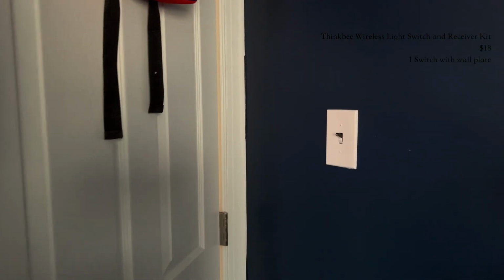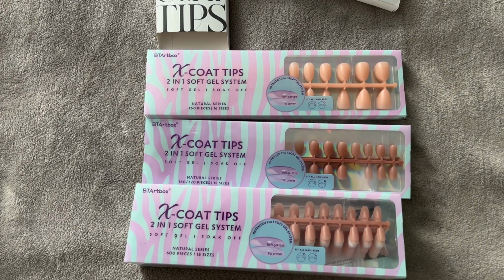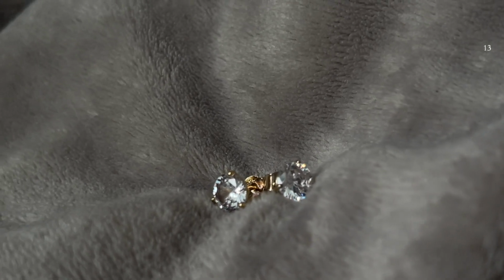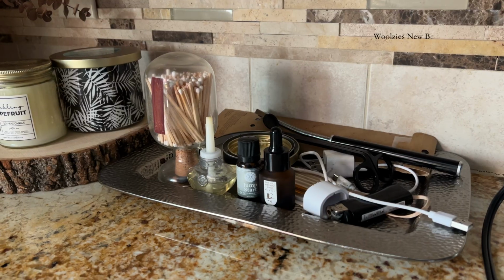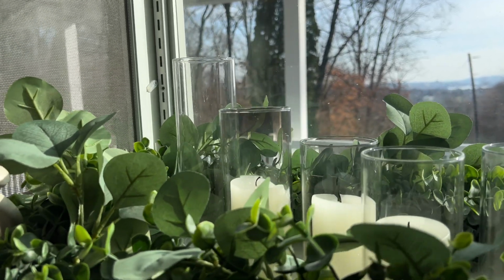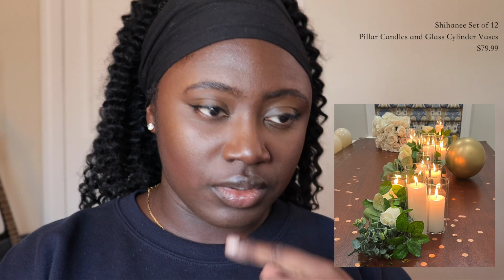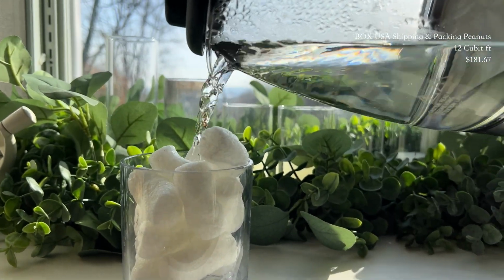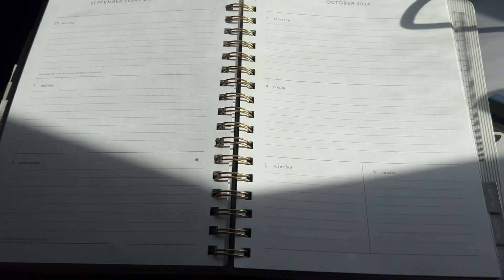Best Amazon Purchases of 2024 – Must-Have Finds You’ll Love! - MaggieMagnoli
✨ Watch Now: In this video, I’m sharing my absolute best Amazon purchases of 2024! From beauty must-haves to home essentials and lifestyle favorites, these top-rated finds are totally worth the hype. Whether you’re looking for affordable Amazon beauty products, viral TikTok favorites, or life-changing Amazon gadgets, I’ve got you covered!

♡TIME STAMPS♡
0:00 - Intro
0:45 - Air purifier
1:39 - Light Switch and Receiver
2:40 - BT Artbox Press Nails
3:32 - Beauty of Joseon Rice Toner
3:50 - Beauty of Joseon Cleanser
4:11 - Tossware Reuseable Plastic Cups
4:39 - Pavoi Stud Earrings
5:22 - FreeTress Crochet Hair
6:07 - Wool Dryer balls
6:35 - Woolzies Essential Oils
7:11 - Faux flowers / Westeria
7:32 - Faux flowers / White Roses
8:10 - Faux flowers / Garland
8:58 - Mary Ruth - Vitamin C for kids
9:23 - Mary Ruth - Women's Multivitamin
10:19 - Hoakhome wallpaper
11:11 - Packaging Peanuts
11:56 - Fringe planner

‣ Sign up with me for $5 off your first Poshmark purchase (CODE: MAGZ725)